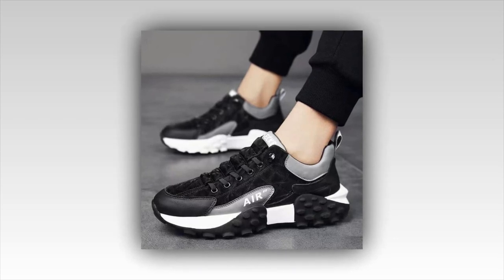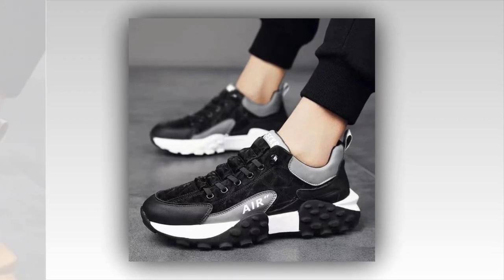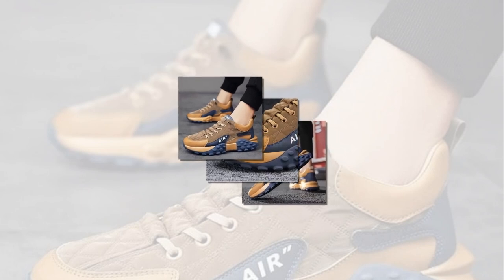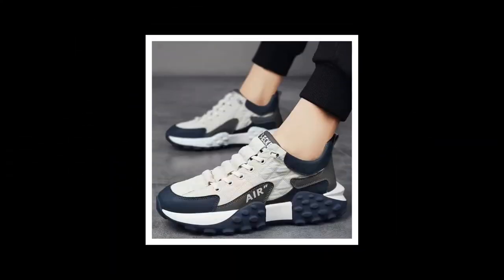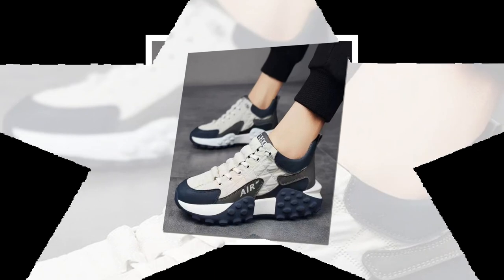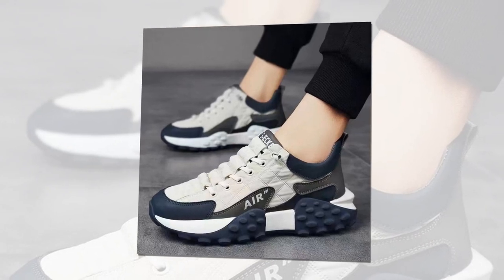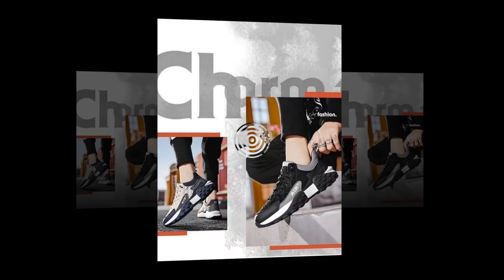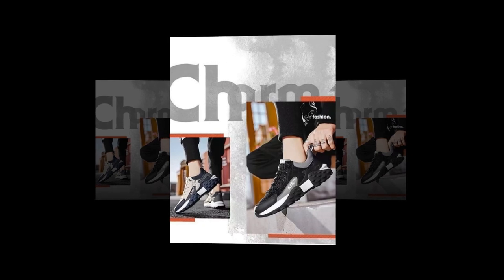Step into Style: Men's PU Leather Air Cushion Sneakers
⭐ = Step up your style game with these sleek Men's PU Leather Air Cushion Sneakers. Designed for both comfort and urban flair, these shoes are perfect for any occasion.

𝑽𝒊𝒅𝒆𝒐 𝑬𝒅𝒊𝒕𝒊𝒏𝒈: Filmora Software
𝑬𝒅𝒊𝒕𝒐𝒓: Abdullah As Sayem
𝑽𝒐𝒊𝒄𝒆: Yubair Hossain
𝑺𝒄𝒓𝒊𝒑𝒕: Atiqur Rahman

𝑪𝒐𝒎𝒑𝒖𝒕𝒆𝒓 𝒄𝒐𝒏𝒇𝒊𝒈𝒖𝒓𝒂𝒕𝒊𝒐𝒏.

𝑷𝒓𝒐𝒄𝒆𝒔𝒔𝒐𝒓: Intel(R) Core(TM) i3-6100 CPU @ 3.70GHz 3.70 GHz